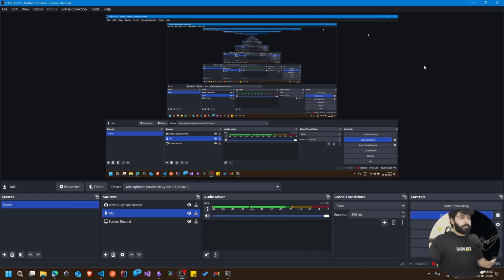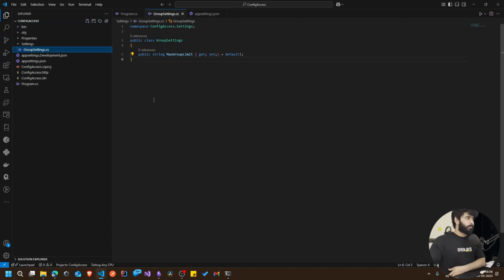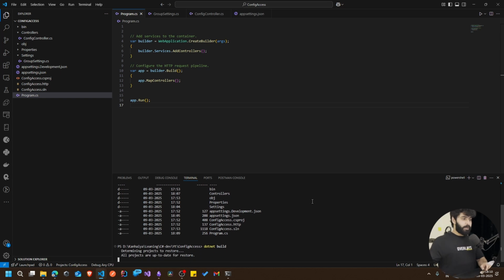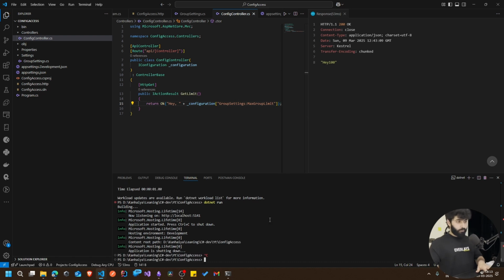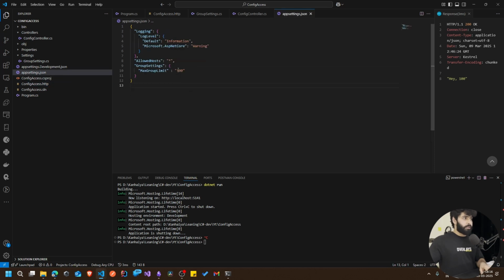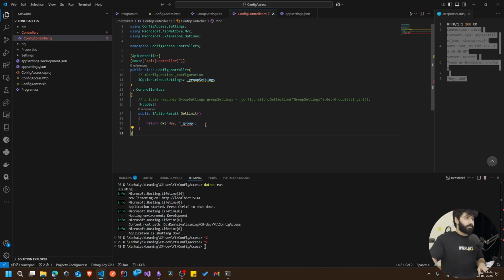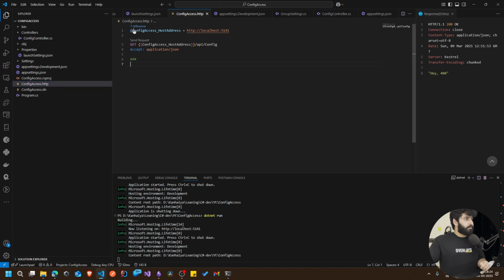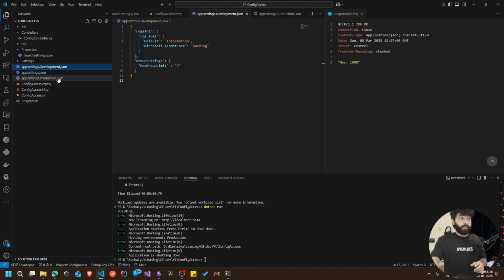AppSettings.json Made Simple: Environment-Based Config in C#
"In this video, I’ll show you how to efficiently read values from appsettings.json in a C# application. We’ll explore different techniques for accessing configurations and demonstrate how to set up environment-specific settings for seamless development and deployment.